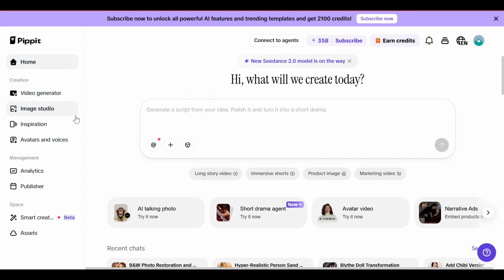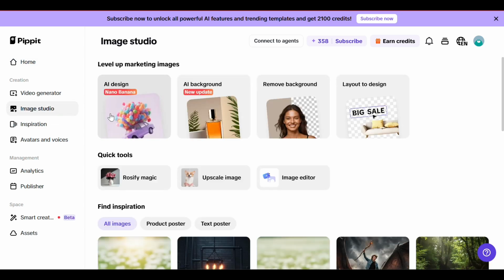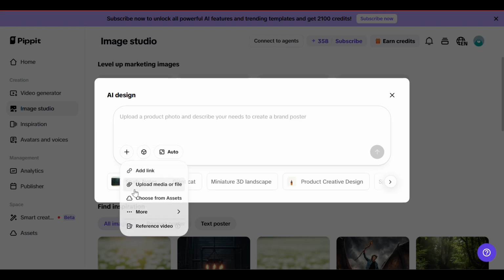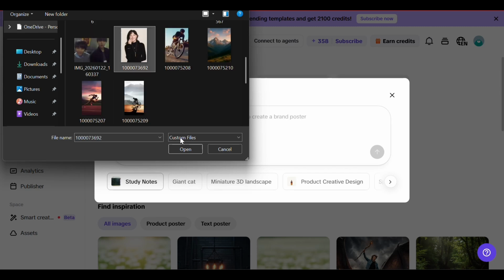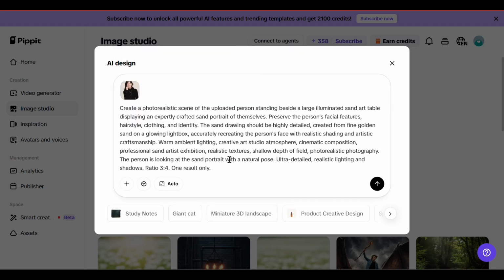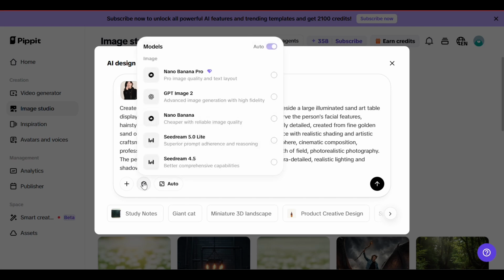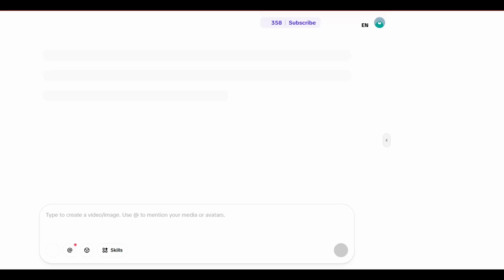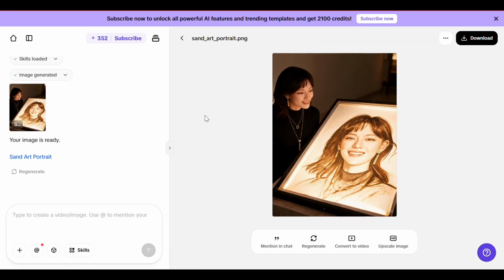How to Easily Turn Photos Into Sand Art Portraits Using AI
Learn how to transform any regular photo into a stunning sand art portrait masterpiece using the Vivid AI platform. This step-by-step tutorial covers how to access the image studio, use AI designs, upload your photo, write effective prompts, select AI models, and adjust resolutions to generate unique creative content.

Discover how simple it is to generate realistic sand art scenes featuring your chosen portrait in just a few moments using AI creative tools.

0:00 Introduction to Sand Art Portraits
0:33 Open Image Studio and AI Designs
0:42 Upload Photo and Write Prompt
1:12 Select AI Model and Resolution
1:22 Submit and View Final Sand Art